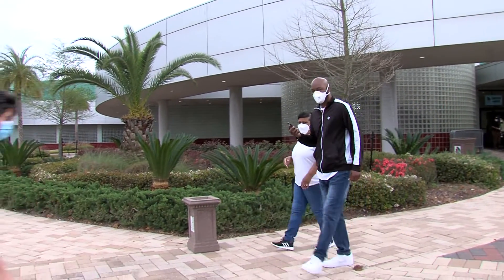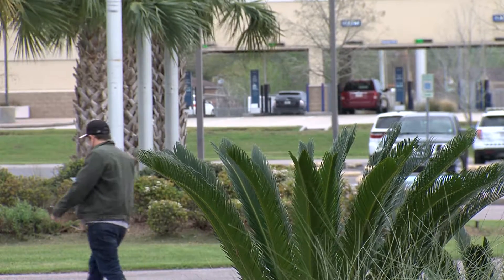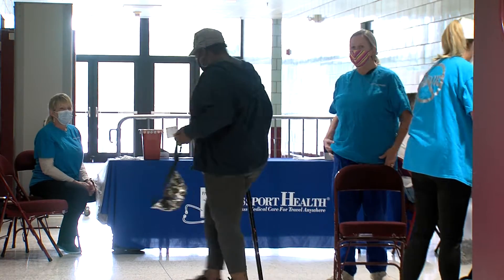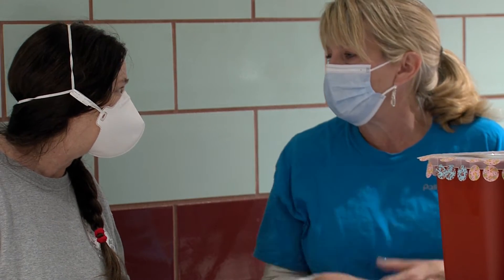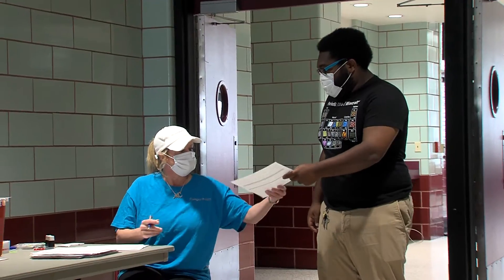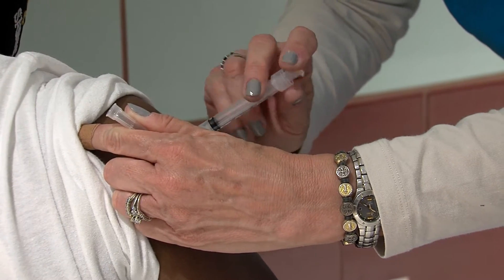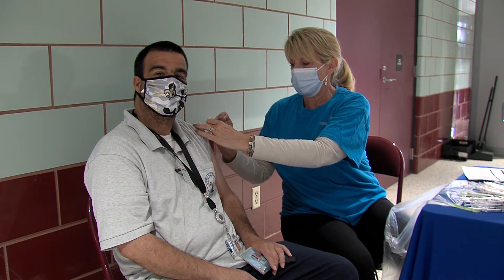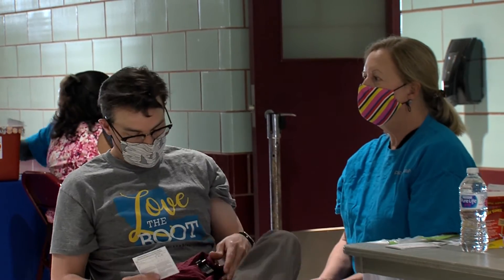Alario Center Walk Up Vaccine Drive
Due to the threat of severe weather, Jefferson Parish Emergency Management officials decided to move today's COVID-19 vaccine drive indoors at the Alario Center, creating the first large-scale walk up vaccine effort for the parish.